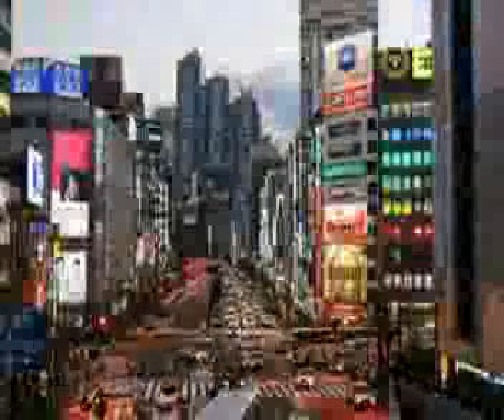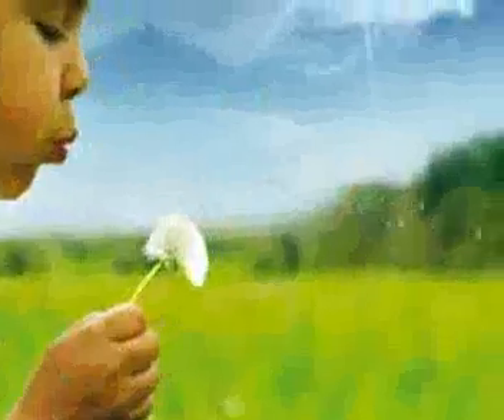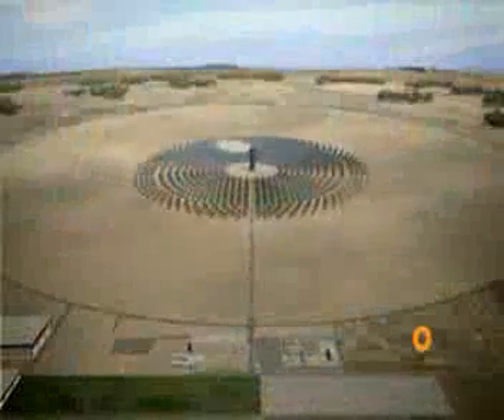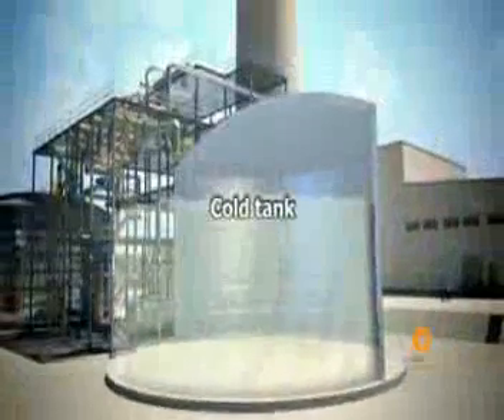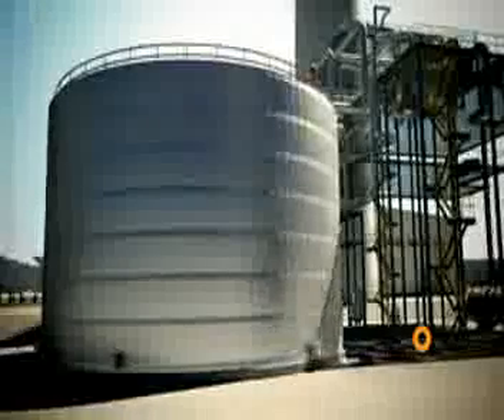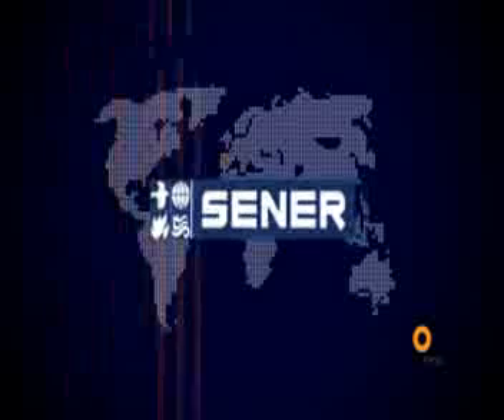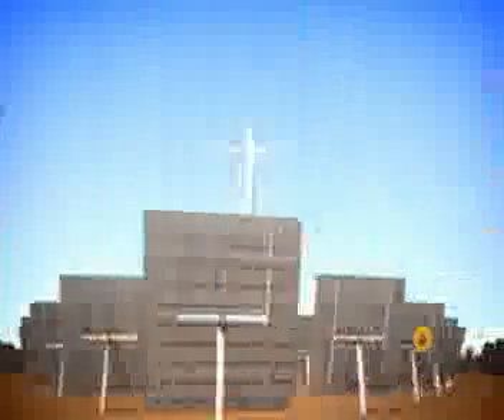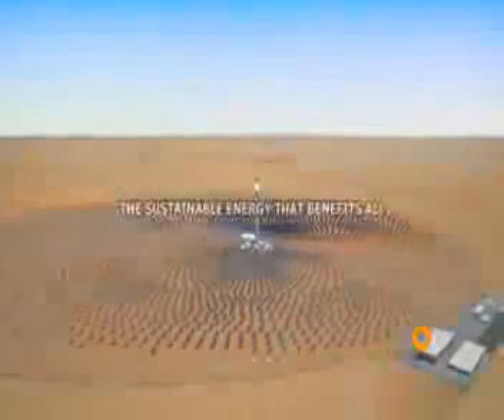Torresol Energy Solar Tres Sener and Masdar Initiative 17MW Gemasolar Solar Power Tower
Torresol Energy Solar Tres Sener and Masdar Initiative 17MW Concentrating Solar Power Tower Heliostat Mirrors Salt Storage  All about the storage, which uses nitrate and potassium salts